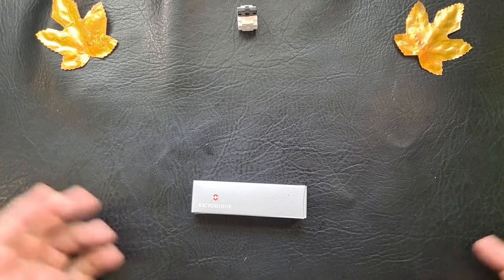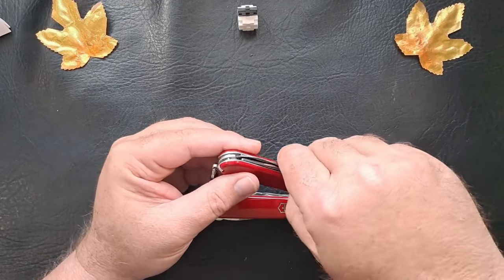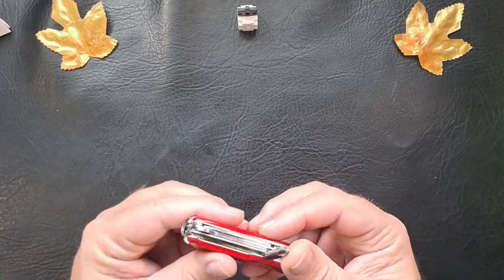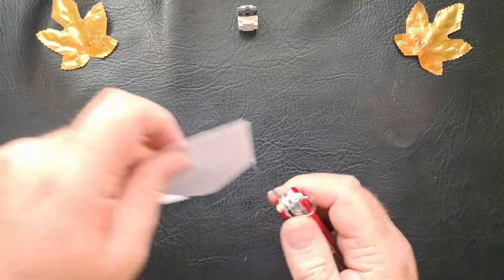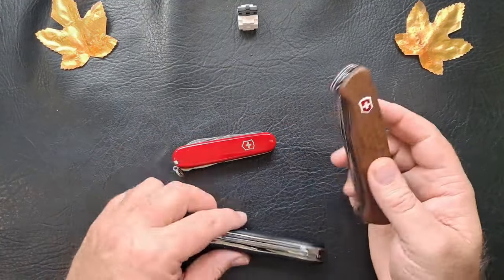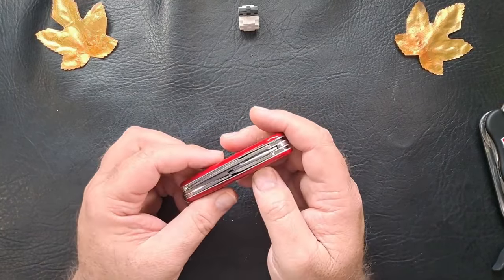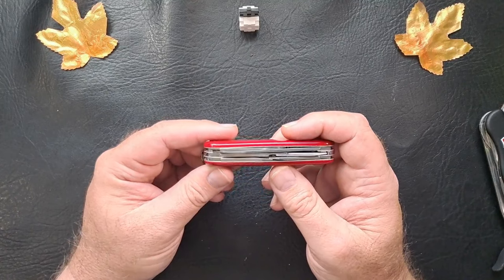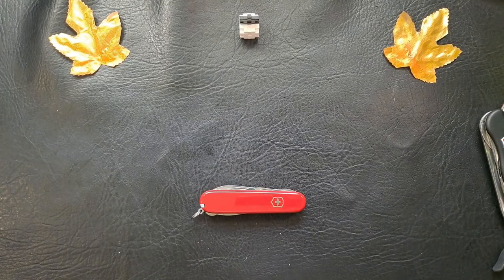VICTORINOX SUPER TINKER UNBOXING AND OVERVIEW, SWISS ARMY KNIFE, SAK, EVERYDAY CARRY, EDC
Unboxing and overview of the Victorinox Super Tinker.
Victorinox Super Tinker
Victorinox Tinker
Victorinox Forester
Victorinox Ranger 55 Wood
Victorinox Spartan (white)
Victorinox Waiter
Victorinox Swiss Champ
Victorinox Compact
Victorinox Huntsman
Victorinox Bantam
Victorinox Hiker
Victorinox Mini Screwdrivers (3 pk)
Suspension Clips